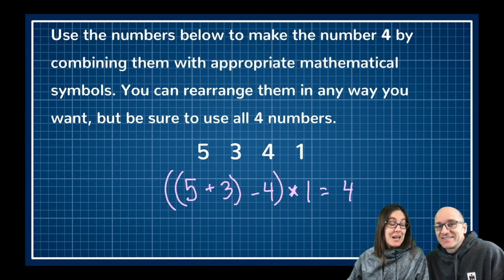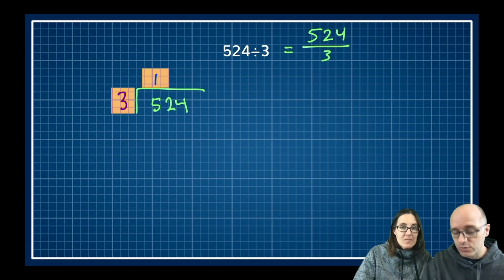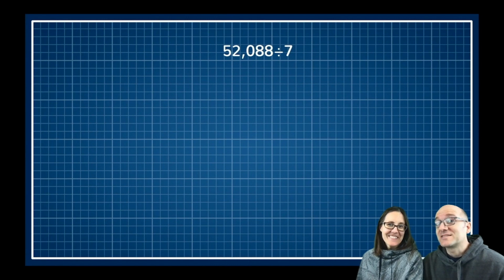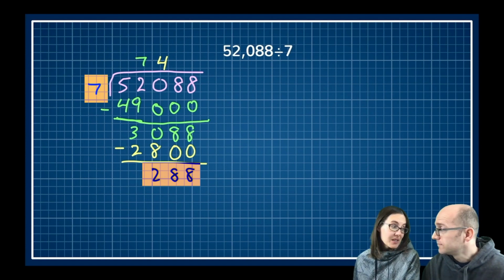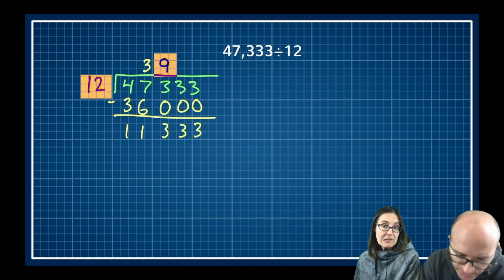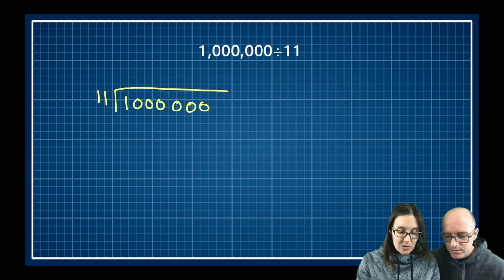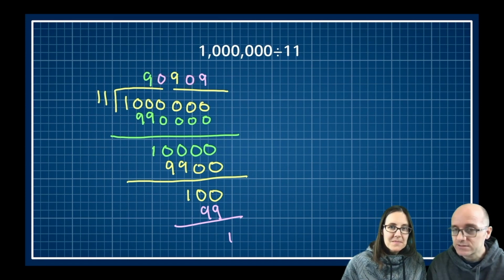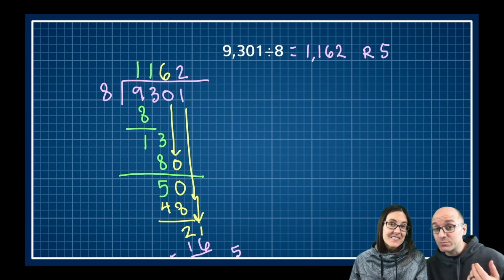How to do long division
Does Science Mom know remember how to do long division? Let's find out.